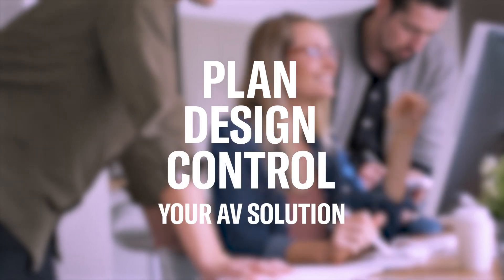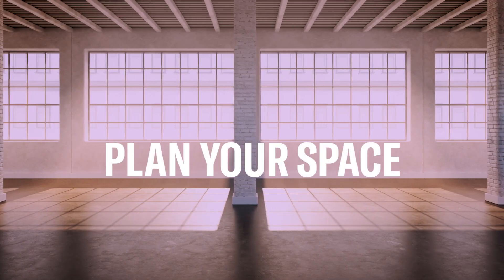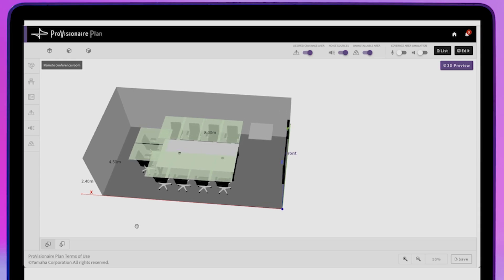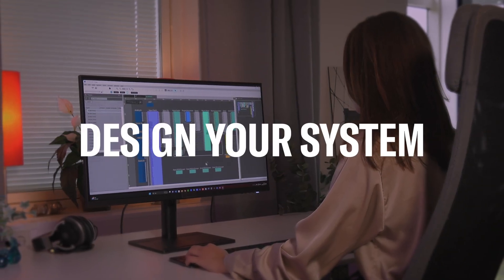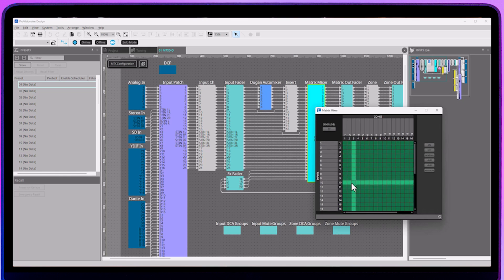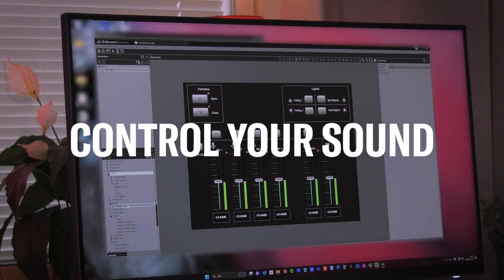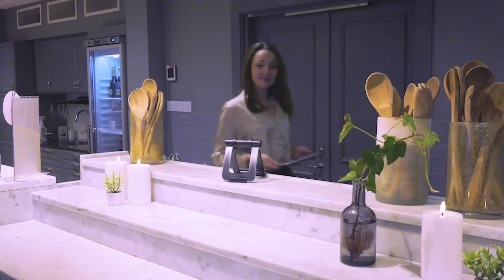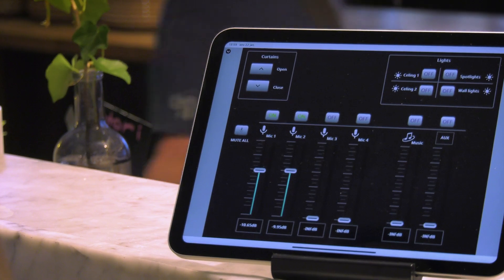ProVisionaire Suite ー Yamaha Audio control software ecosystem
ProVisionaire is a suite of software applications for the planning, design, operation, and management of sound systems built around Yamaha Pro Audio products.